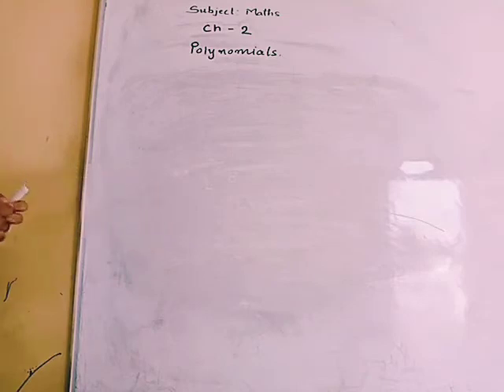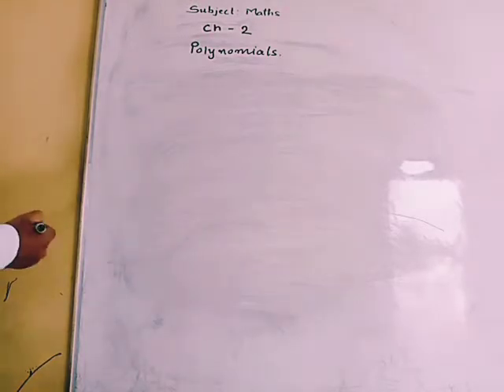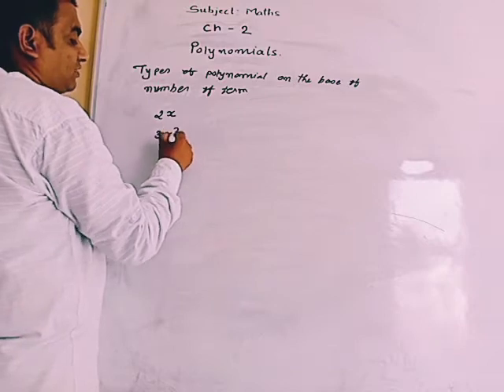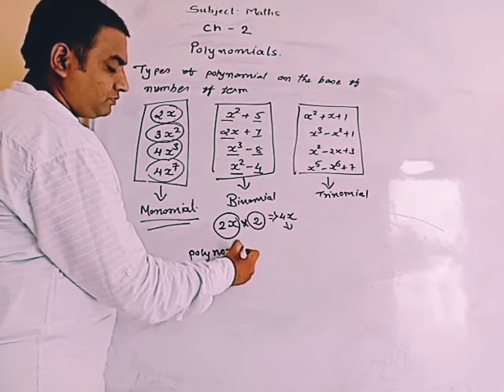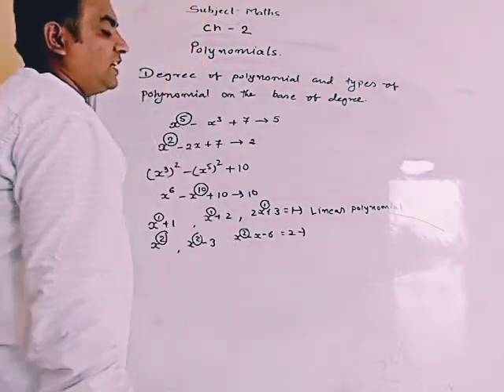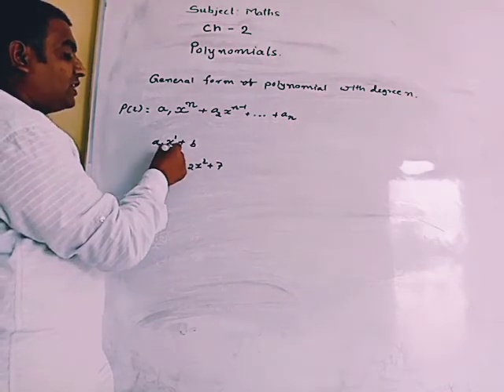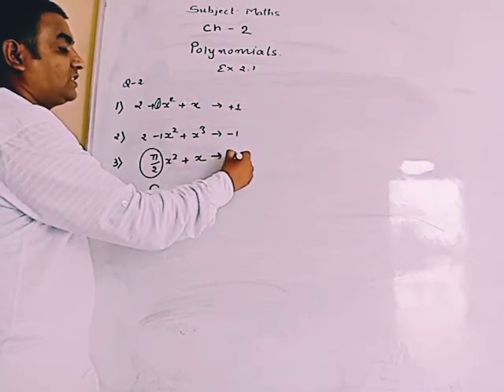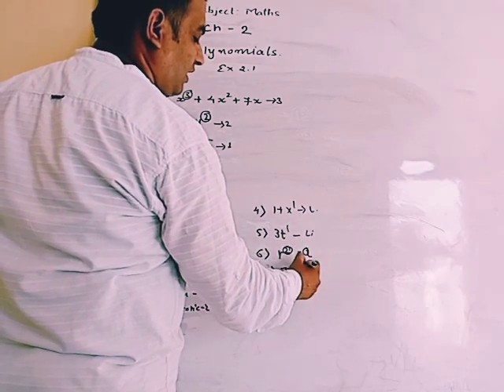Class 9 maths ch2 polynomials (introduction and ex2.1)